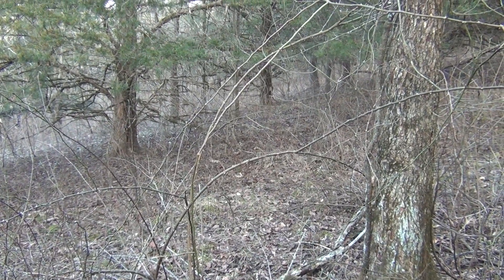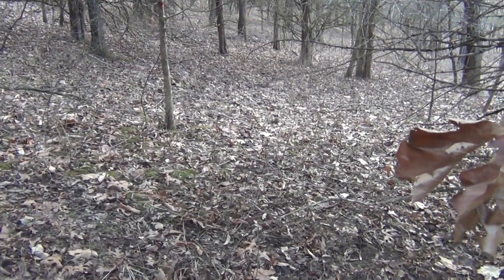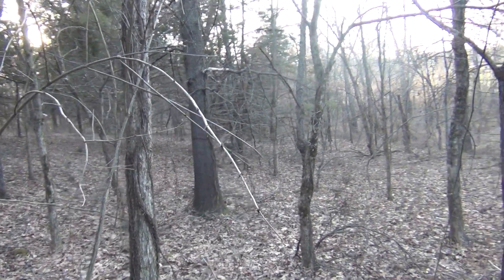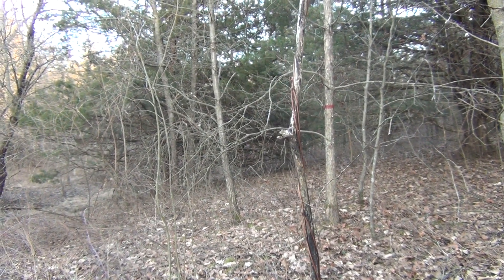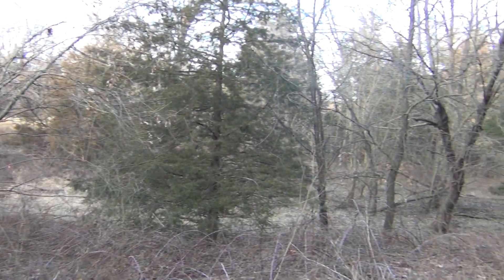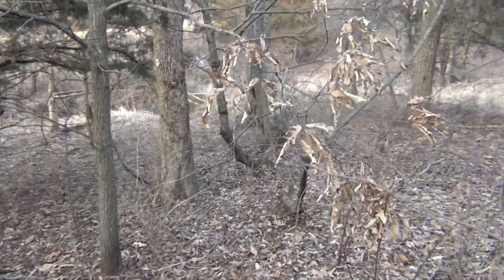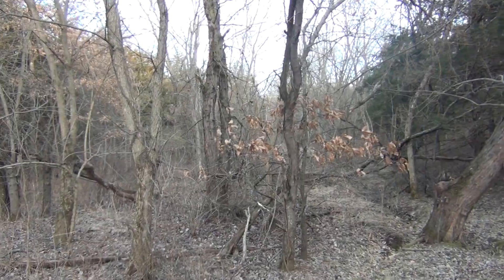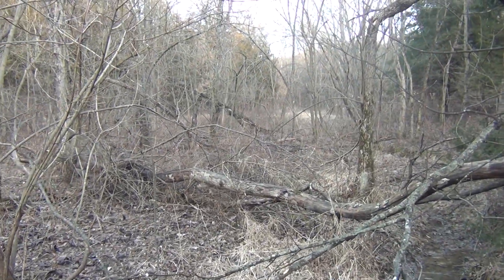Biota Transition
In this video, I'll be honest I'm all over the place. I wanted to point out I talked about "hunters only focused on feeding" and then I go onto talking about native browse for deer. I missed a few things. That woody browse is also cover and oak regeneration. I was pointing out the difference from the the oak to the cedar acres as a point of, "What caused this? Abuse? Negligence? Soil type?" I'm trying to emphasize to stay on top of your land before it turns into a mess like this. It can be saved, but it's going to take a lot of different tools. Mulching, excavation, hack n squirt, cut stump fire, perhaps a tree plantings.
Pay attention to your biotas scattered amongst your land. Each biota has a native plant community that can be beneficial to your wildlife.